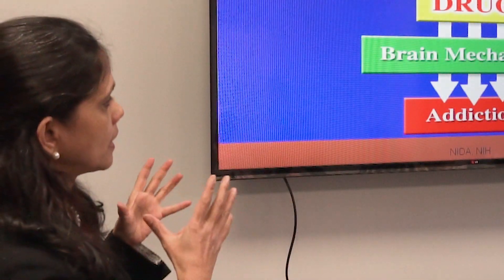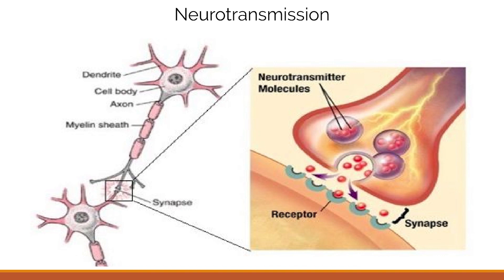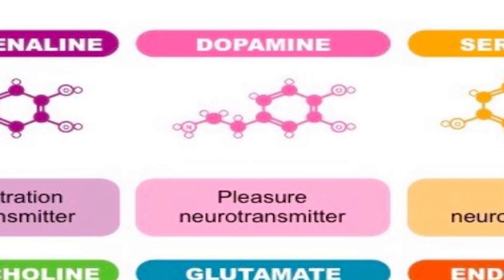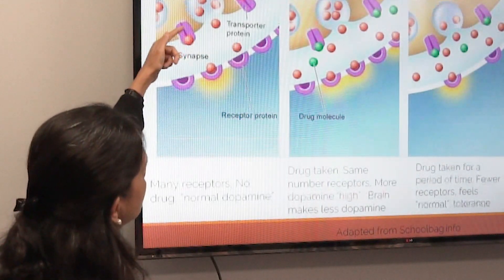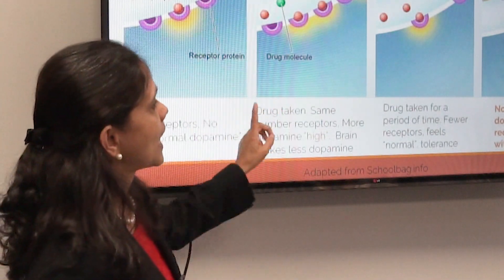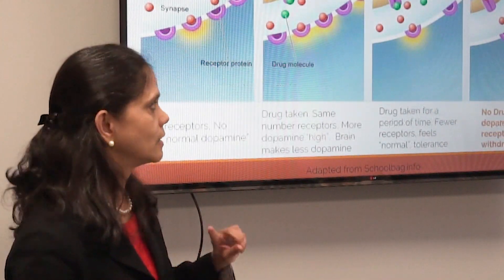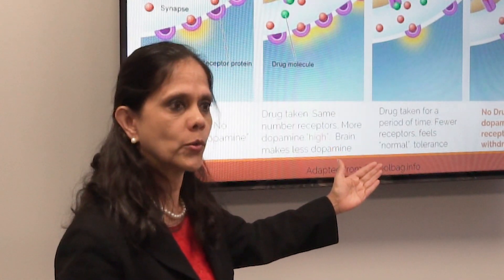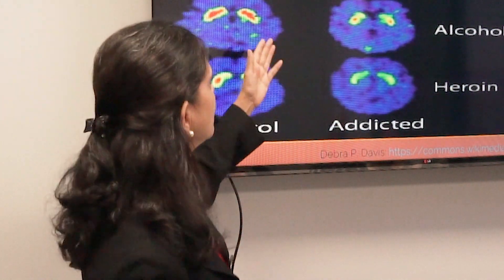How ADDICTION REWIRES the BRAIN | Manipulating How We FEEL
Do you drink to relax? Or use marijuana to feel happy? Maybe you use cocaine to become outgoing.

Find out how using substances manipulate how we feel. Dr. Valsa Madhava, MD takes us through the science of how addiction rewires the brain. Learn about the emotional and physical side effects of substance abuse.

What are you trying to feel? Find help recovering from the mood effects of drugs and alcohol by calling our trusted partner, First Step Center, at .